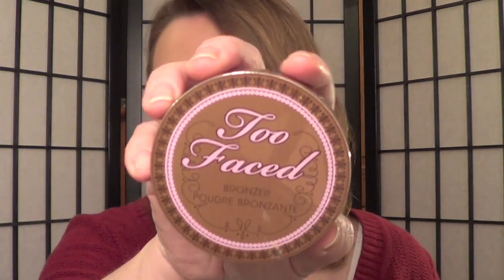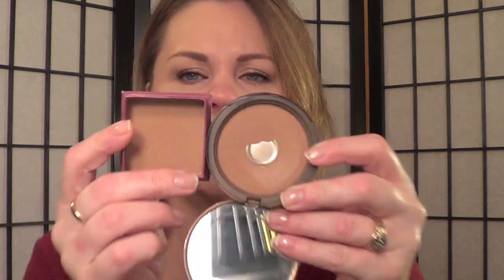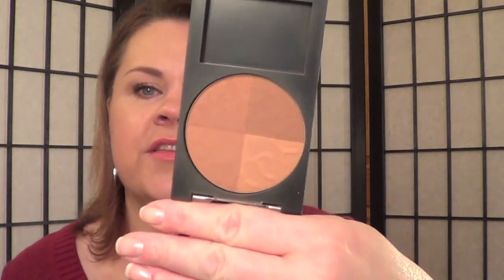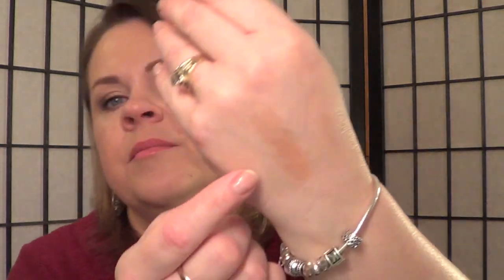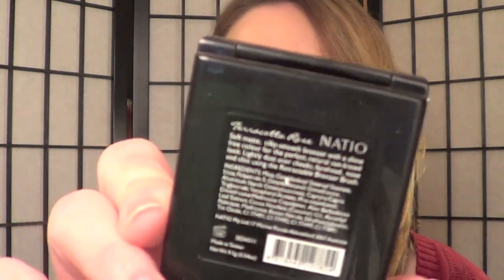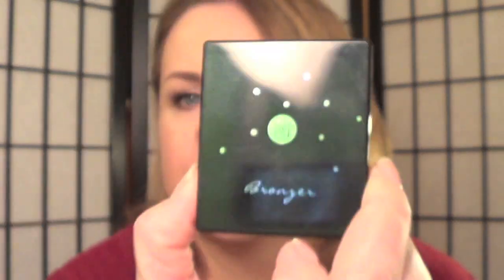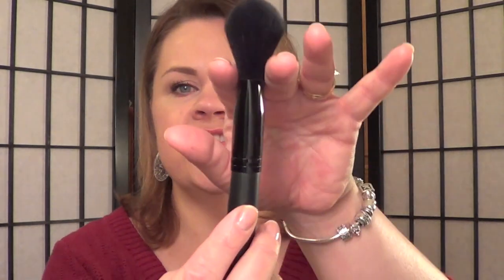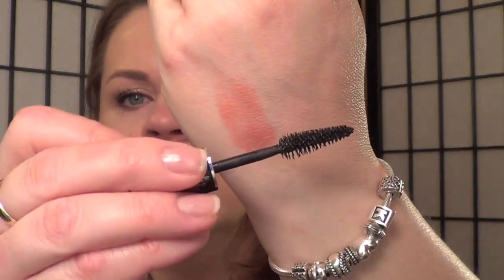Topic Tuesday: Bronzers & Brushes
***Ok so to go to the old way (THANK YOU LAUREN!) go to youtube.com and put /my_subscriptions behind it and you will get the old way!! YAY!! :)***
Hi everyone!! Happy Tuesday! I am not really sure how helpful this video is, but as it was requested so much I decided to go ahead and show you my bronzer collection and the brushes I like to use with them! If you have any questions, please let me know! :) xo Kristin

Face: Touch in Sol primer, Bobbi Brown Skin Finish Sand 2, Mac Pro Longwear in NC20, Maybelline Dream Lumi Ivory, Covergirl & Olay Simply Ageless 210, Laura Mercier Mineral Powder Natural Beige, Two Faced Chocolate Soleil Bronzer, NYC stick cream blush in Hibiscus, Burberry Summer glow
Eyes: Hourglass duo in Suede, Tarte amazonian clay eyeliner in Brown, Lancome Hypnose Star mascara
Lips: Two Faced Juicy Melon

***I purchased everything in this video no one has a clue who I am!! :)